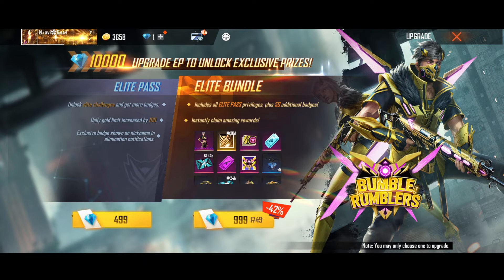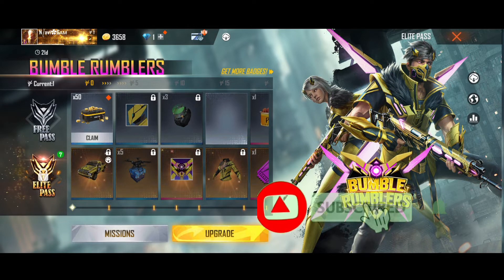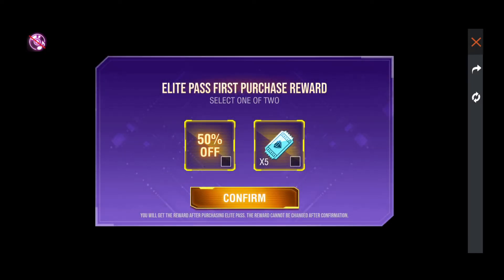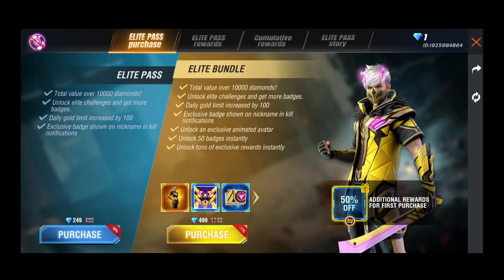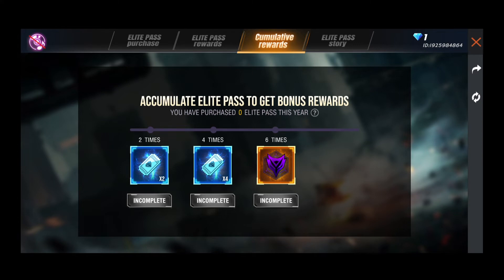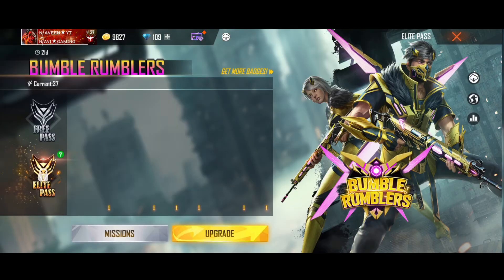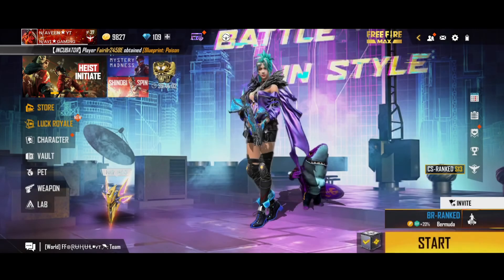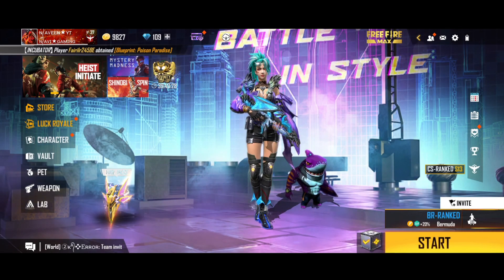get 50 % discount in elite pass | elite pass 50% discount claim now fast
Channel About.
Navi Gaming telugu YouTube channel
whare you find up coming updates and events you see in my channel if you see free fire  settings and tips and tricks in free fire events explain free fire telugu
TQ FOR YOUR LOVELY SUPPORT.